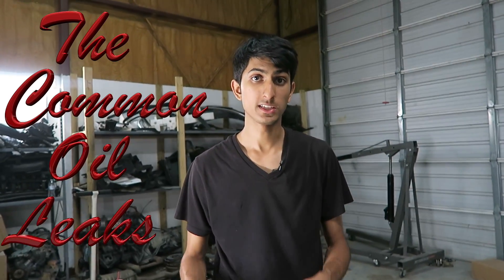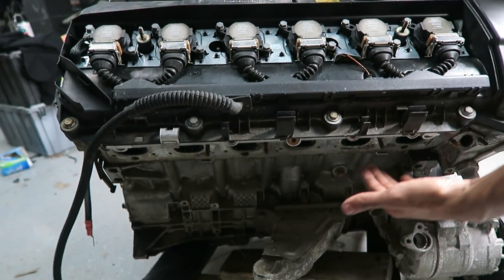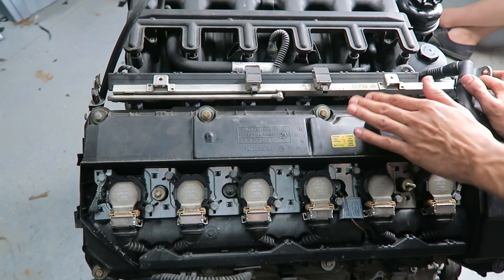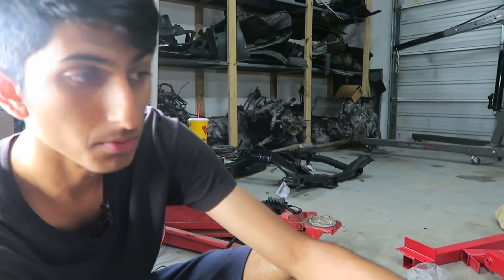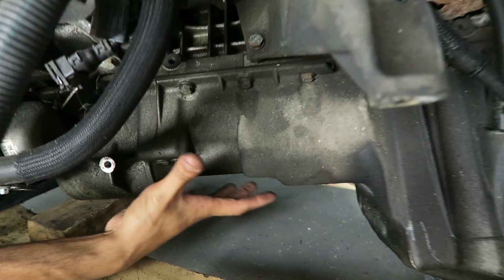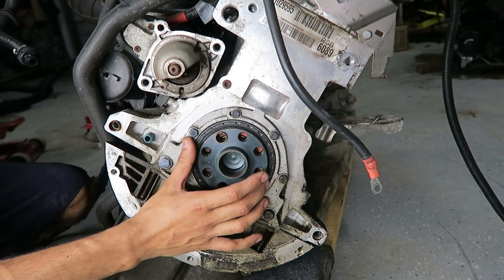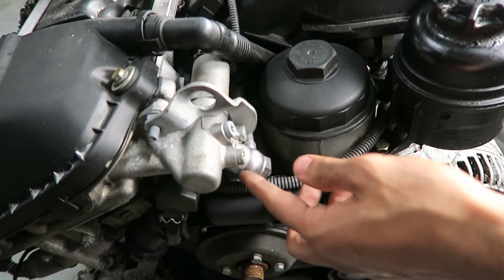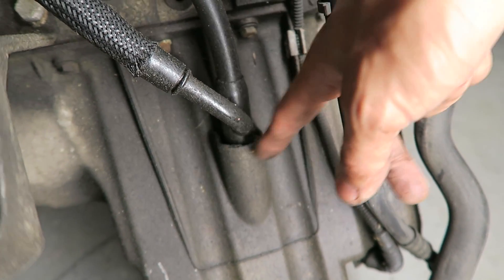BMW M54 Common Oil Leaks (E46/E39/E60/E83/E85)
In this video I explain the common oil leaks that occur in a M54 engine. This can be used for E46, E39, E60, E83, E85. If you have any questions let me know.